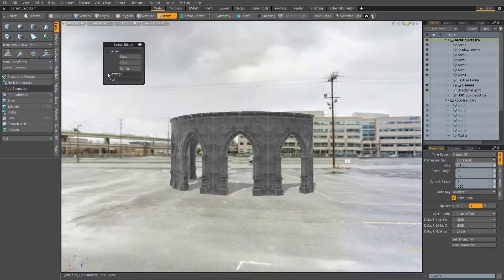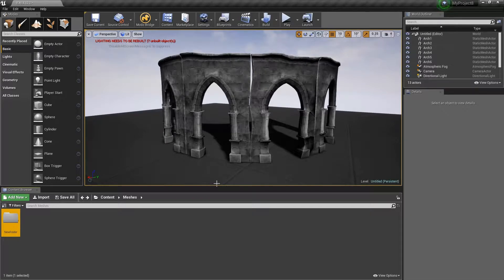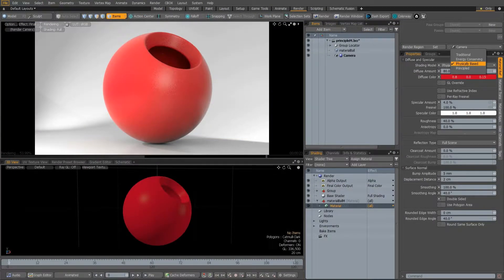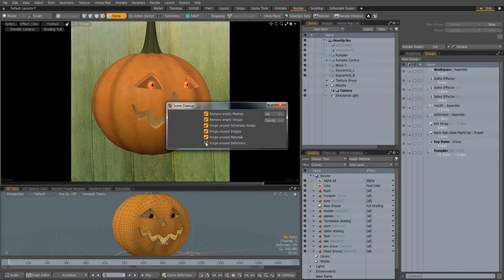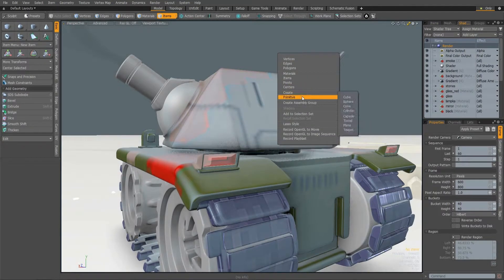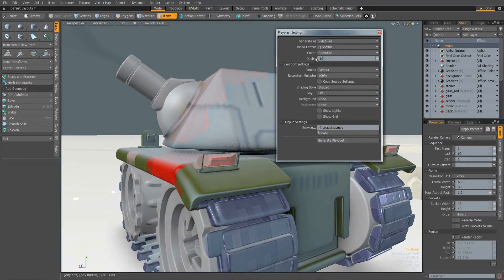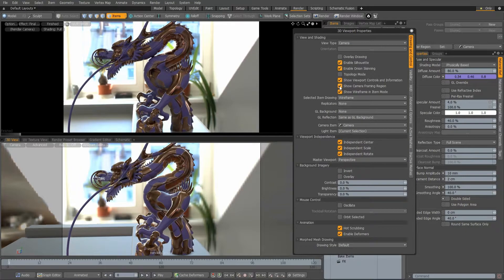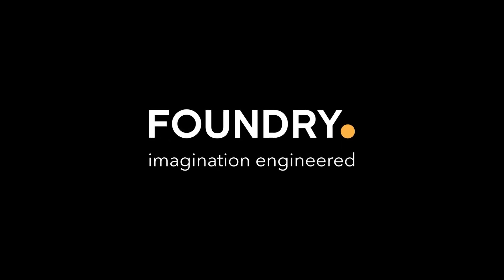Modo 11.2 - Workflow improvements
Extensive workflow improvements have been made across all areas in Modo 11.2. Unreal Bridge now has a more compact UI for push actions, including checkboxes for items, textures and materials. It also supports subfolders, works with multiple Modo scenes when the connection is live, and has more precise export progress bars. Other additions include a new shader type - Principled BDRF,  based on the paper from Brent Burley of Walt Disney Animation Studios. A new Scene Cleanup command removes any empty meshes and groups, and purges any unused schematic nodes, images, materials and deformers, while the new Playblast command gives you more options when recording OpenGL viewports.